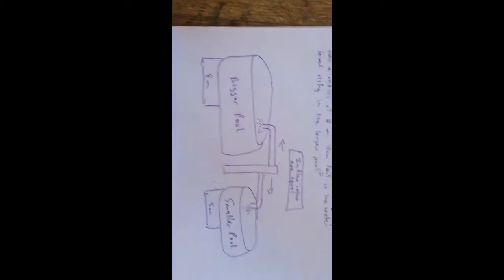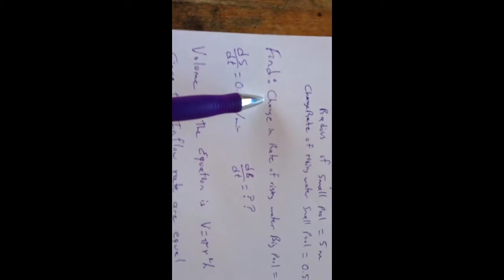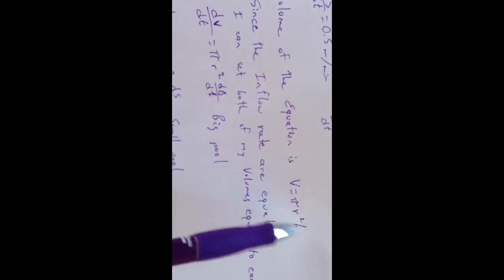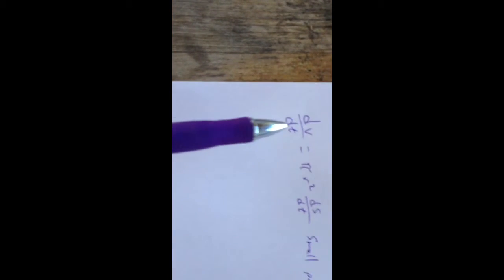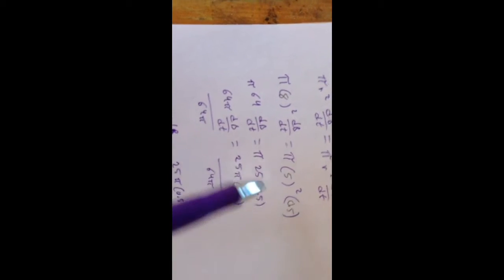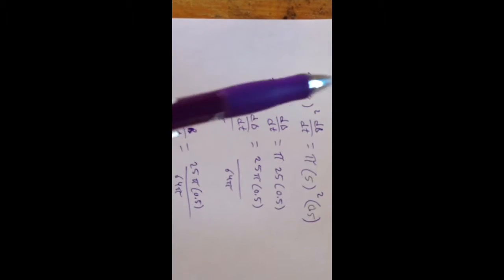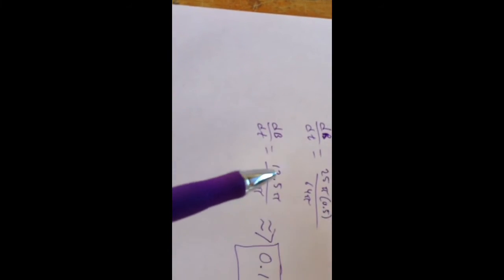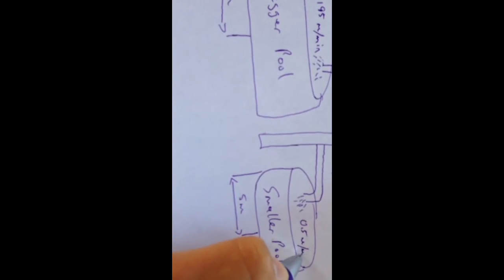Jose Alan Jacuinde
Math251 section 3.10 Related Rates #36 Filling two pools